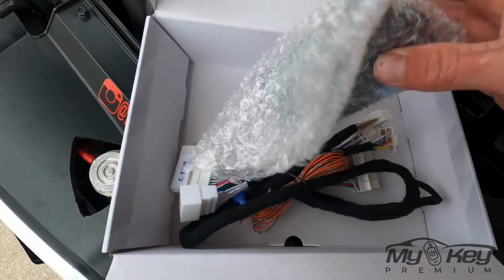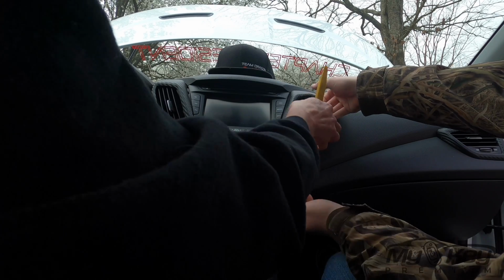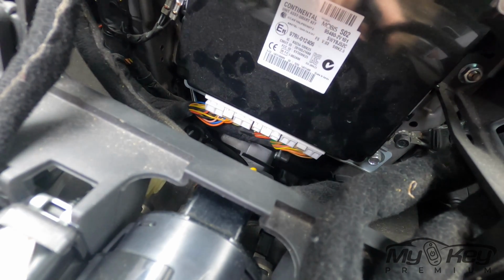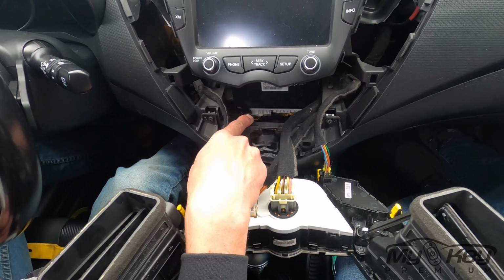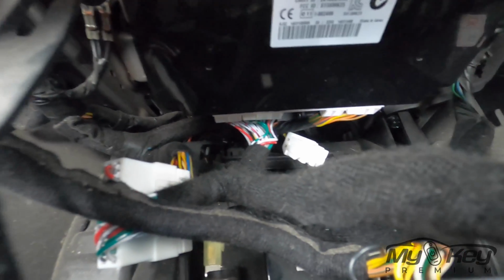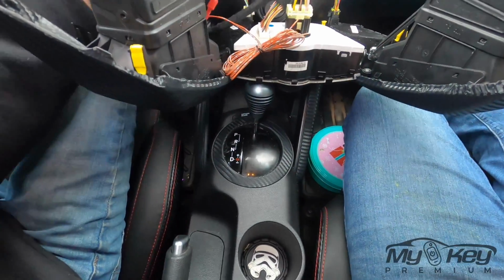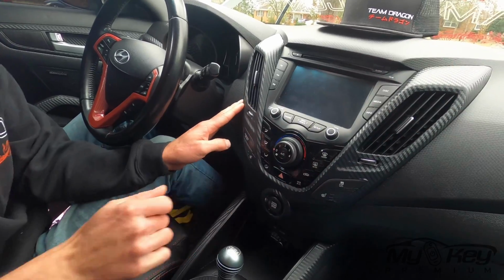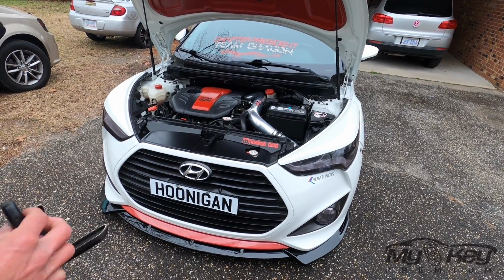Elevate Your Hyundai Veloster with MyKey Premium Remote Start Installation! 🚀 (Easy Tutorial)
🚀 Upgrade Your Hyundai Veloster with MyKey Premium Remote Start! 🔑✨

🔥 Transform your driving experience with the MyKey Premium Remote Starter, designed specifically for Hyundai Veloster models! Enjoy convenience, security, and turbo protection all in one easy-to-install system.

💡 Why MyKey Premium?
✅ 100% Plug & Play – No wiring, no programming! 🛠️
✅ Works with your original key fob 🔑
✅ Uses factory frequencies – Safe & reliable 🔒
✅ DIY-friendly installation – No dealership visits required 🚗

🎁 Bonus Features Included:
✔️ Remote Start – Warm up or cool down your Veloster before stepping in 🌡️
✔️ Auto Door Locker – Keep your ride secure 🔐
✔️ Turbo Timer – Protect your turbo engine with an automatic cool-down ⏳

🔌 Effortless Installation – No tools required!
Our step-by-step guide makes installation a breeze, saving you time and money.

⚡ How it Works:
🚗 Press the lock button 🔒 twice to start your Veloster remotely
⏳ Engine runs & stays locked for 15 minutes
📌 Shifting gears is disabled until you insert your key

🔗 Ready to Upgrade?

✨ Upgrade your Hyundai Veloster today – where convenience meets customization! 🚗💨